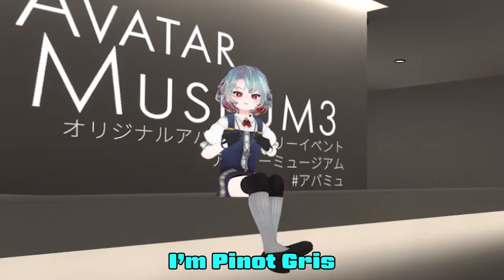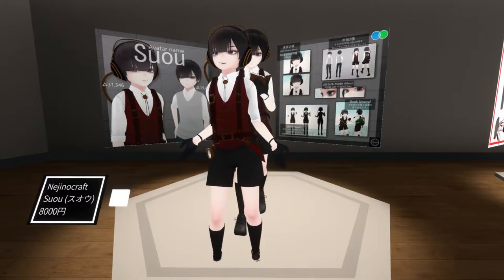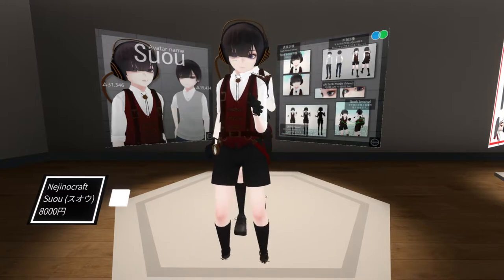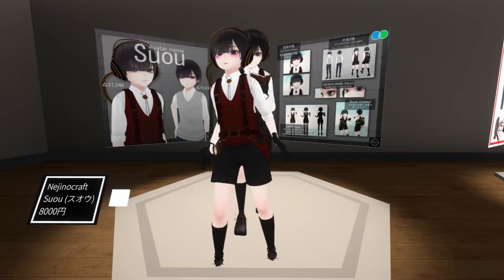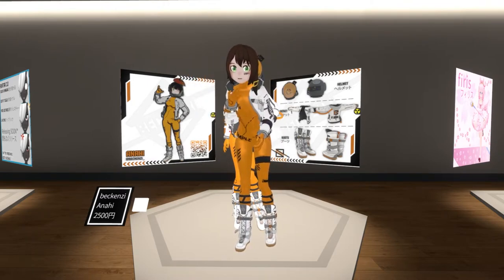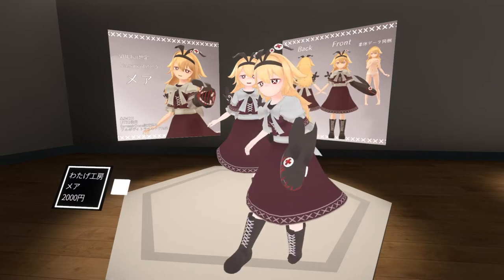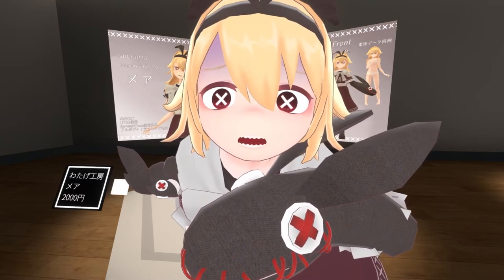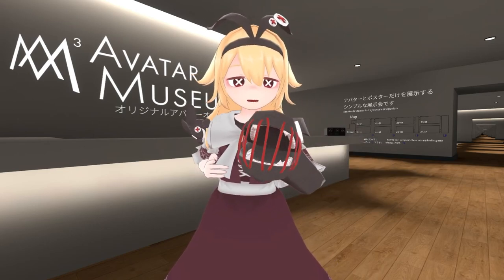#445【Avatar Museum 3】- Pinot Gris choice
Pinot Gris tried on 3 avatars in Avatar Museum 3!